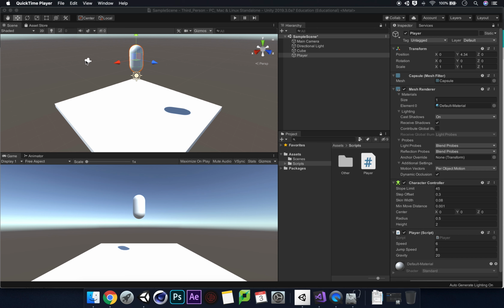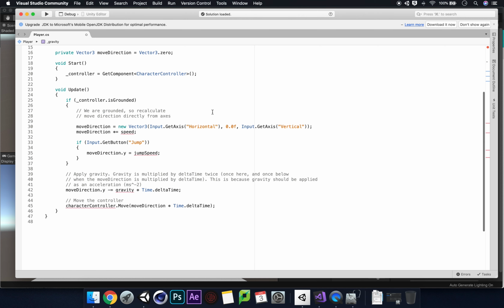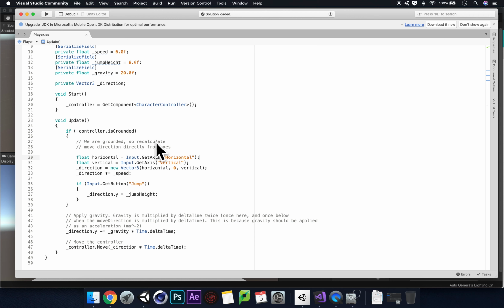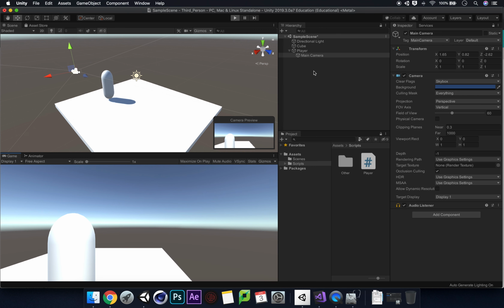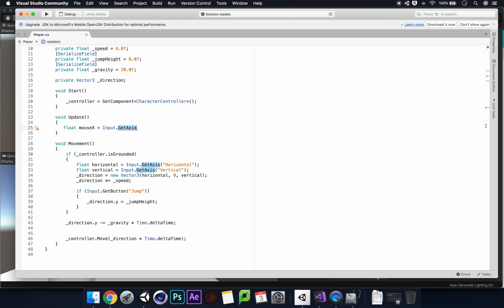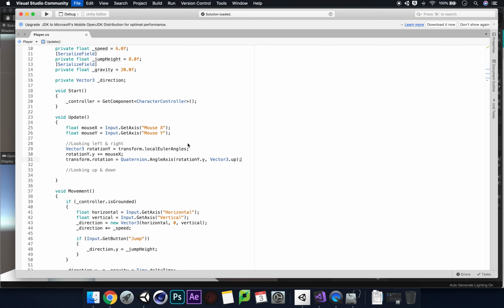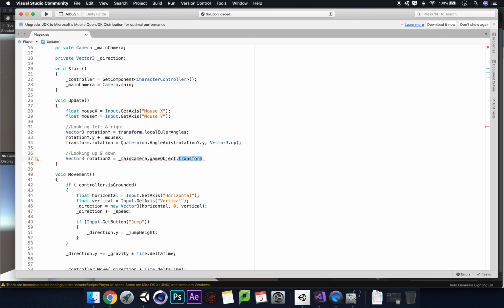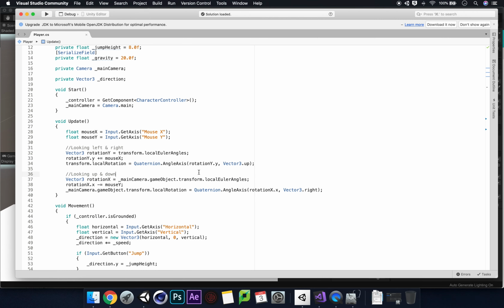Unity3D: Creating a Third-Person Shooter (Part 2)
In this video, we're simplifying Unity's Character Controller code and making it easier to understand. We're also creating a look around for our camera movement.